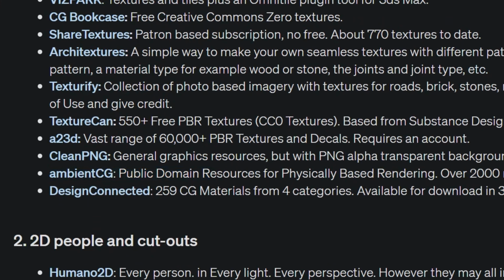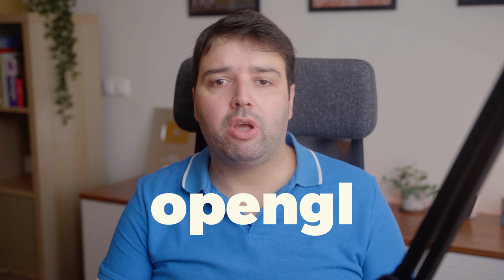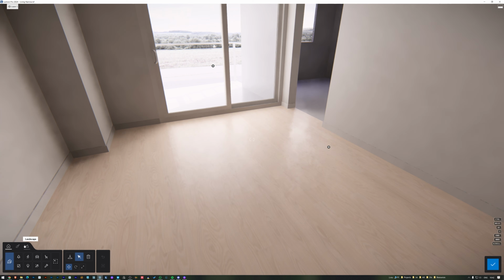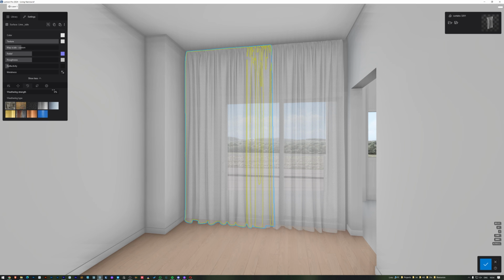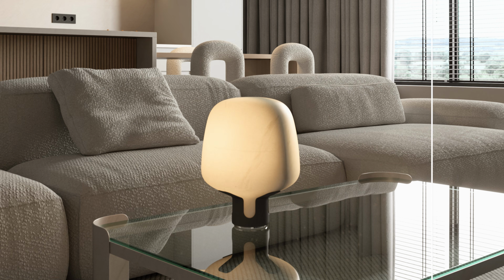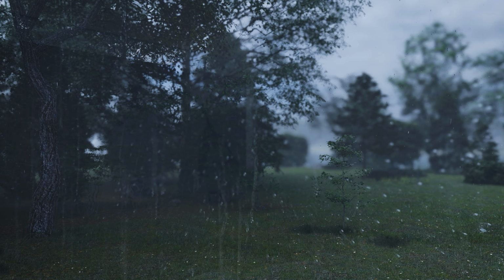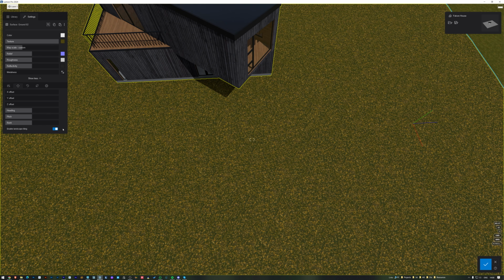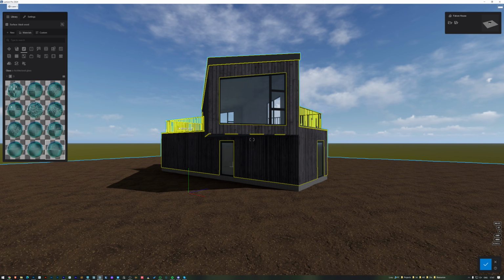How to Make Realistic PBR Materials in Lumion - Step-by-Step Tutorial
Master PBR Materials in the new Lumion 2024! Complete guide.

This is done using Lumion Render rendering software for architectural visualization. It’s a great 3D render software that saves a ton of time for architects because it helps you achieve the level of detail and realism not available in any other similar software.